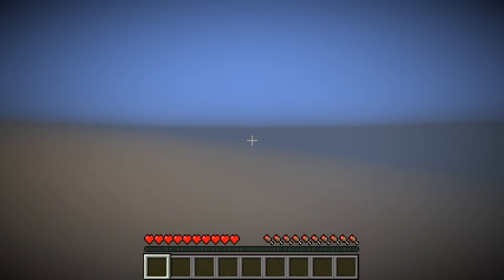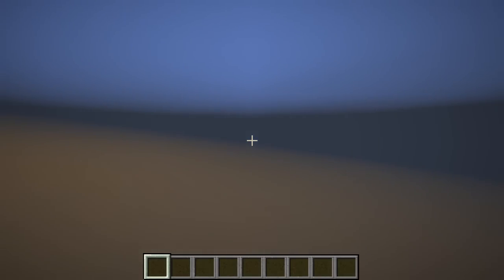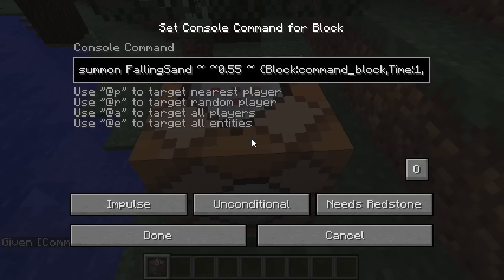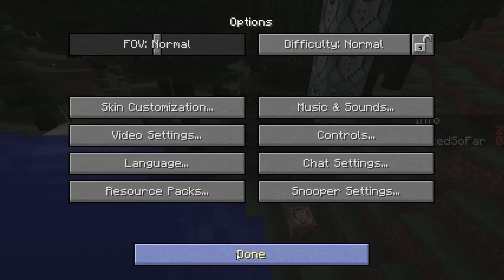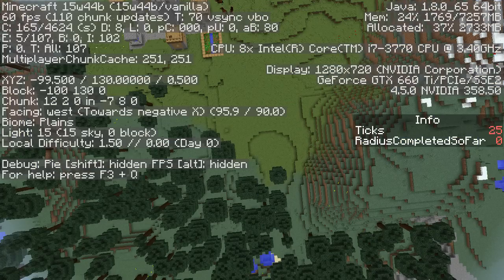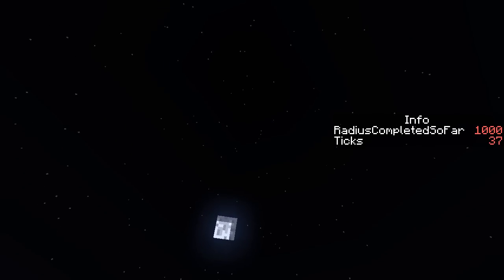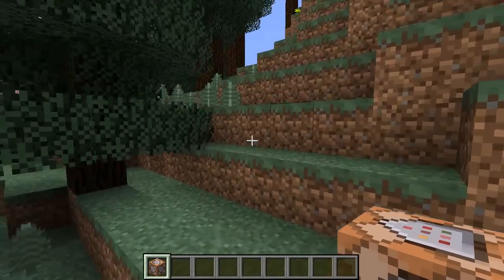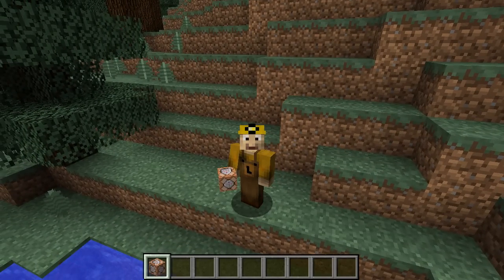Pre-generate Minecraft 1.9 world chunks while AFK - get rid of block lag!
I show a vanilla Minecraft 1.9 command block which can _pre-generate_ a Minecraft world, so that when you play, you get less block lag!

Background: The Minecraft terrain generator is one of the more computationally expensive parts of the game, so when starting a new world, or exploring out into new chunks, you may find that the game 'lags' because Minecraft is computing the new chunks. Thus I created a way to generate all those chunks _before_ you start (while you're AFK - "away from keyboard"), so that once you're ready to actually play, things run smoothly.

To use this one-command-block contraption, create a new world in creative mode, and then

/tp 0 250 0
Right-click the command block, paste in the command copied
Set the command block to 'always active'
Set your render distance to 8 chunks
/scoreboard players set @a Running 1
Wait (go AFK) for 'RadiusCompletedSoFar' to reach the desired size
/scoreboard players set @a Running 0
Set your render distance back to whatever size you like

And now you're ready for a Minecraft experience with less lag! If you waited until the radius reached '1000' (which might take 15 minutes), then all the chunks from -1000,-1000 to +1000,+1000 will have been generated.